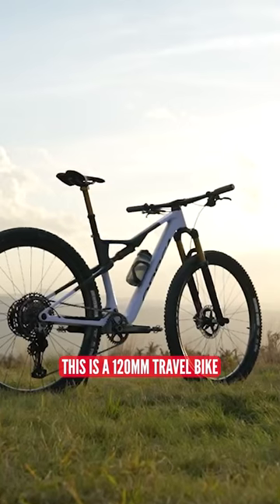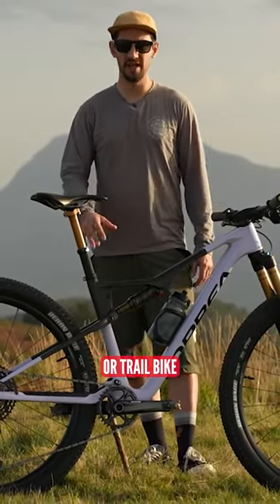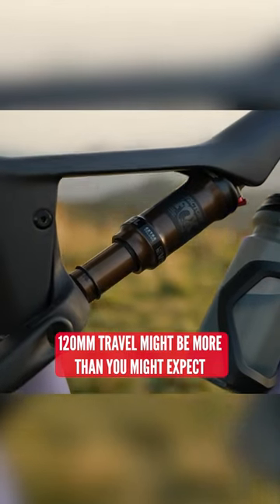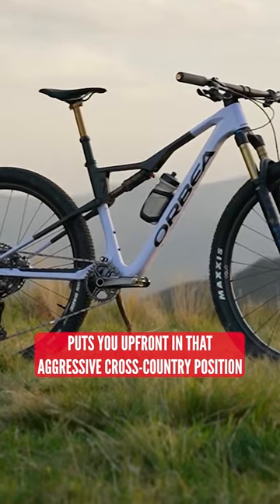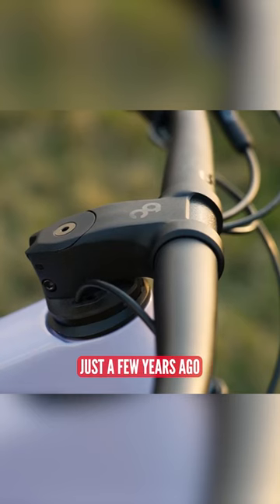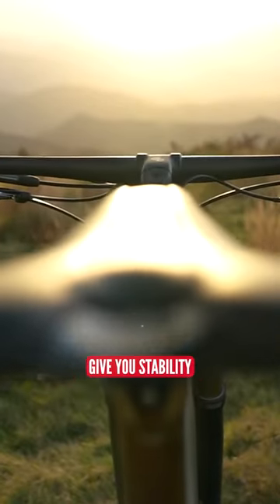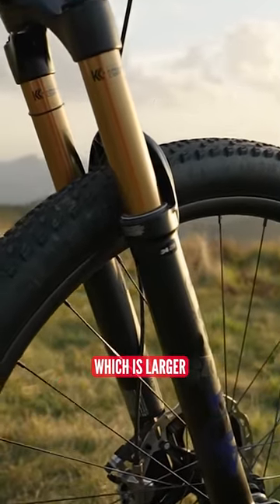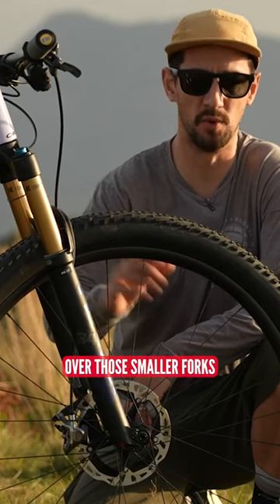The Rundown On The All New Orbea Oiz!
The New @orbea Oiz has been built from the ground up around 120mm of travel, front and rear. The Cross country game is changing and the Oiz is poized and ready to tackle what lies ahead.

In association with Orbea.